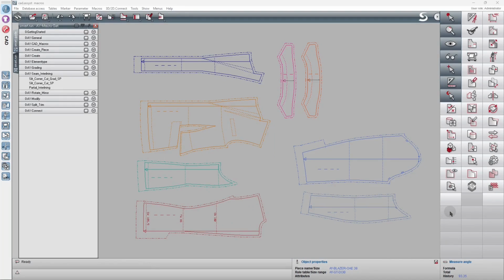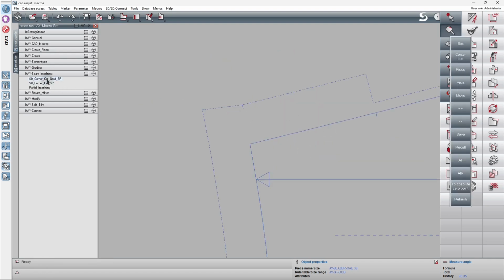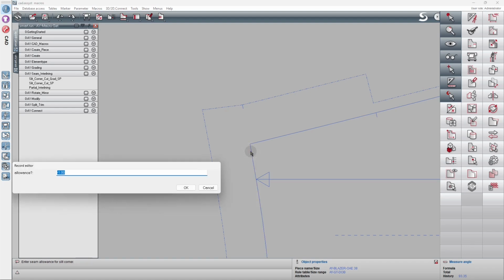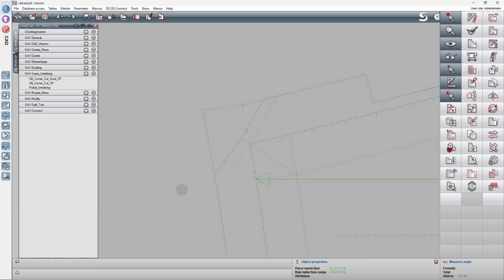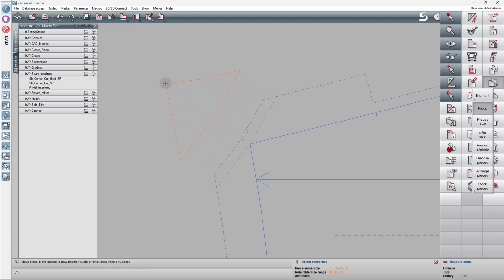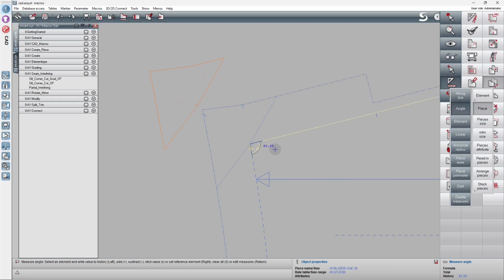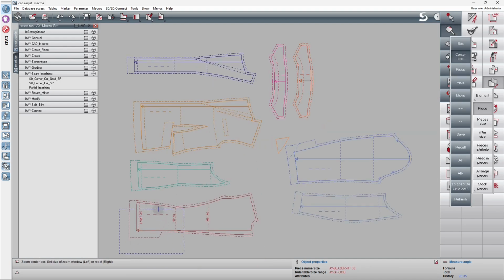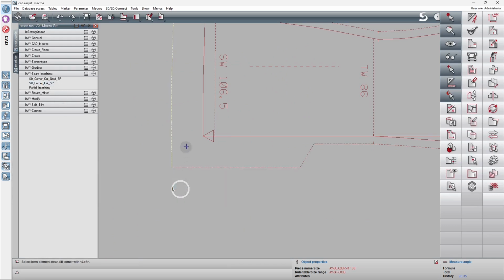'Slit_Corner_Cut_Grad_SP' and 'Slit_Corner_Cut_SP', standard smart.run macros in Assyst.Cad!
Das Tutorial für beide Sprachen/Tutorial for both languages:
▶ Briefecke_Grad_SP-Briefecke_SP
▶ Slit_Corner_Cut_Grad_SP